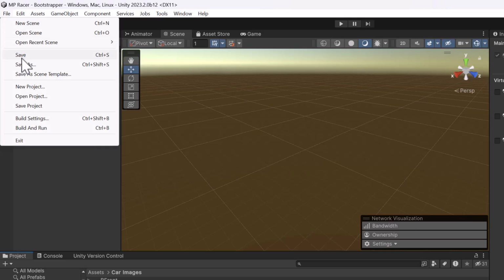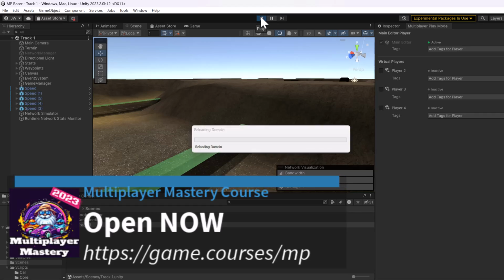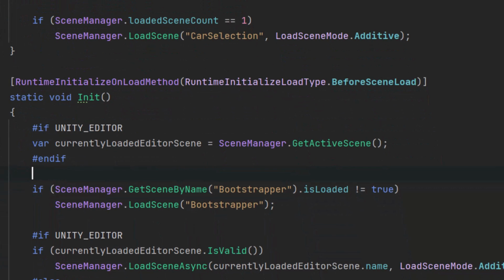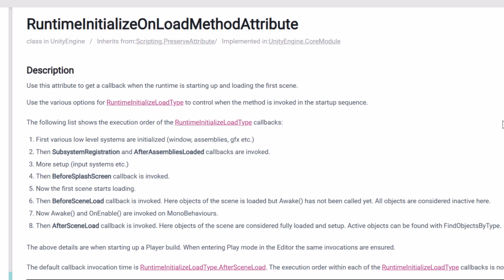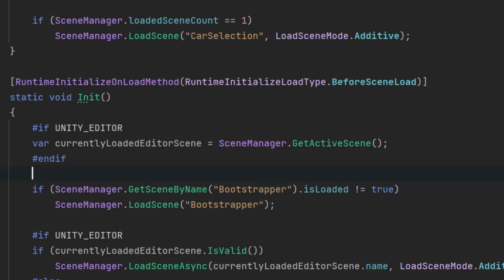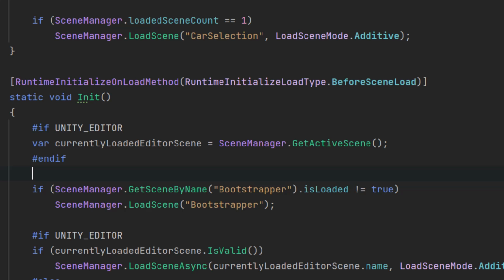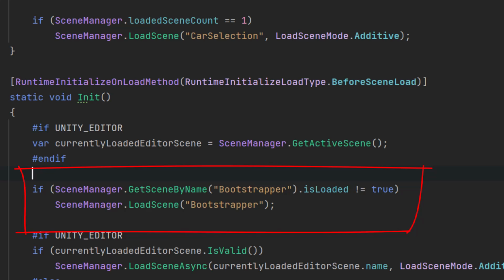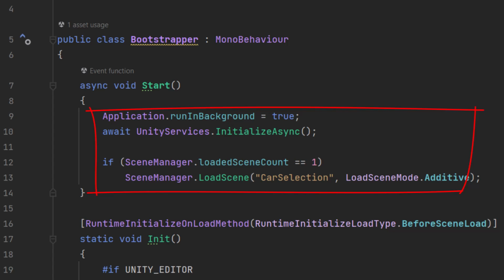1 Line Fix for your Unity Project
* for anyone who wants the code, here it is
using Unity.Services.Core;
using UnityEngine;
using UnityEngine.SceneManagement;

public class Bootstrapper : MonoBehaviour
    async void Start()
        Application.runInBackground = true;
        await UnityServices.InitializeAsync();

        if (SceneManager.loadedSceneCount == 1)
            SceneManager.LoadScene("CarSelection", LoadSceneMode.Additive);

    [RuntimeInitializeOnLoadMethod(RuntimeInitializeLoadType.BeforeSceneLoad)]
    static void Init()
if UNITY_EDITOR
        var currentlyLoadedEditorScene = SceneManager.GetActiveScene();

        if (SceneManager.GetSceneByName("Bootstrapper").isLoaded != true)
            SceneManager.LoadScene("Bootstrapper");

if UNITY_EDITOR
        if (currentlyLoadedEditorScene.IsValid())
            SceneManager.LoadSceneAsync(currentlyLoadedEditorScene.name, LoadSceneMode.Additive);